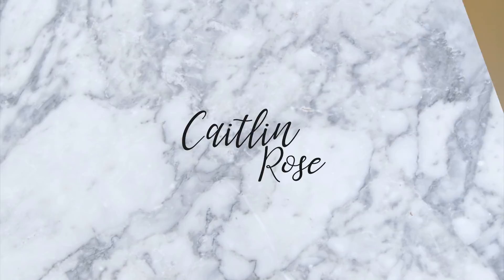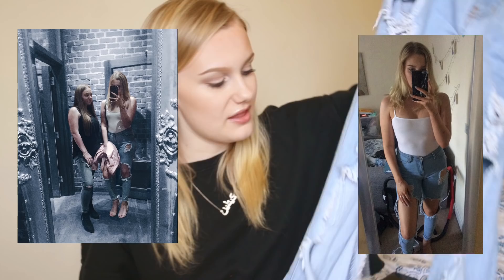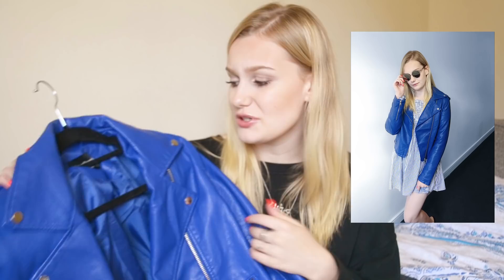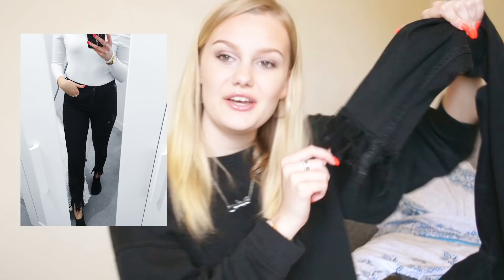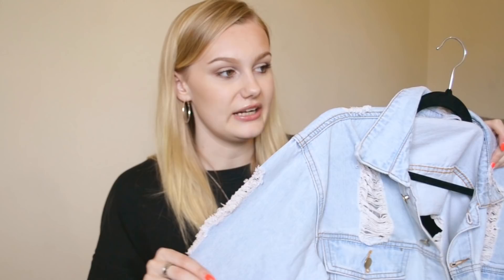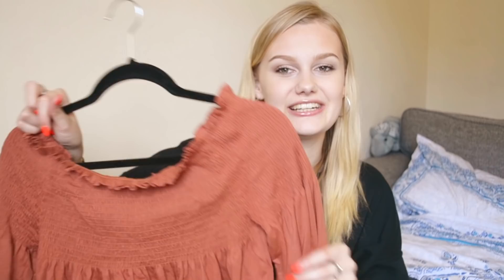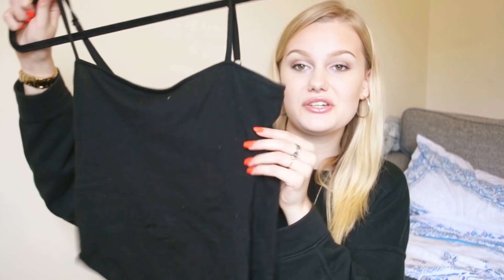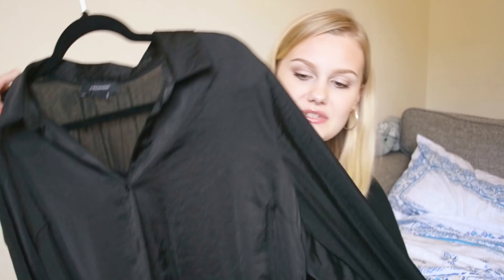CURRENT WARDROBE MUST HAVES! THE SUMMER EDIT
xoxo Caitlin

Special thank you to the wonderful Harry for making my lil intro thingy, follow his insta (he's pretty cute): @harry98_sharp

My themed Instagram: @caitlinroseyt
Personal Instagram: @planetcaitlin

FAQ:
What editing software do you use for your videos? - Magix movie edit pro 17 plus
Where are you from? - Essex, UK
What do you study? I'm studying Psychology at university.

xoxo